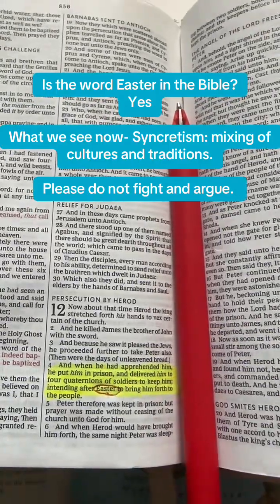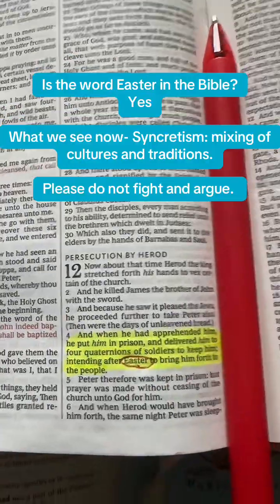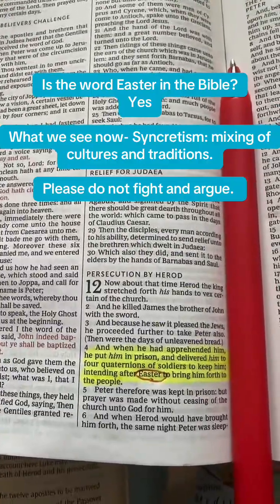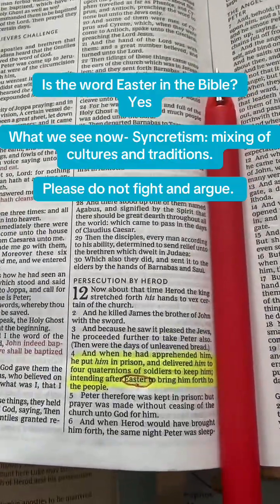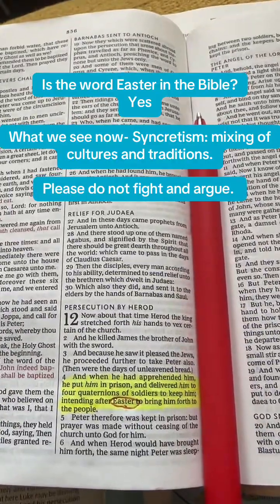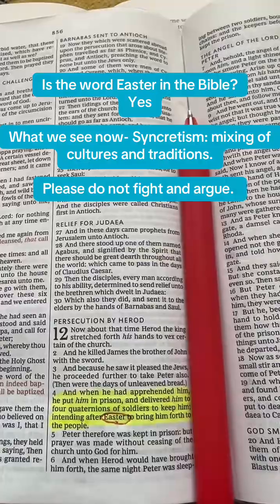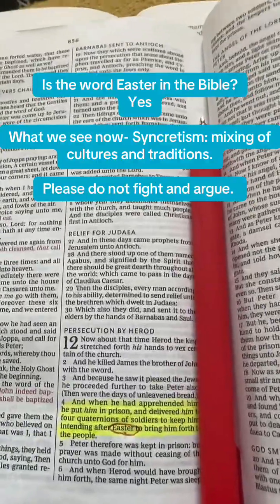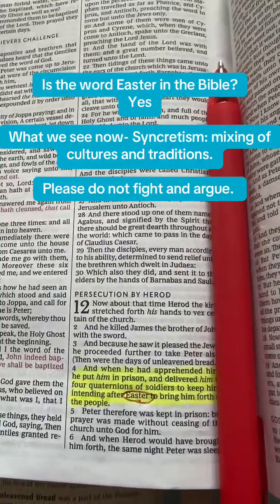Is Easter Biblical? Part 2